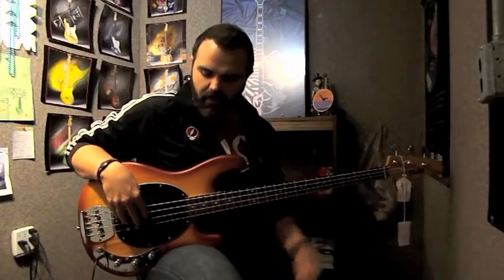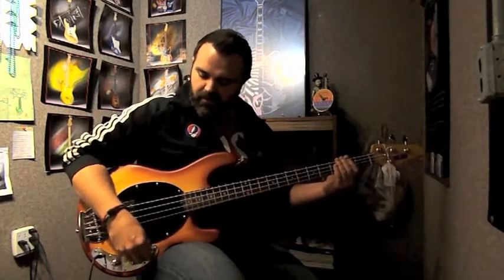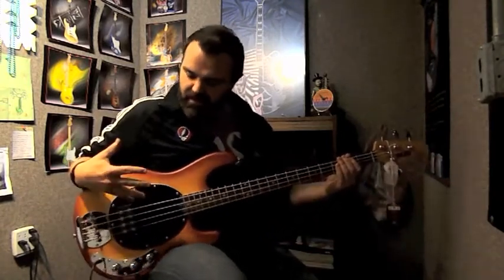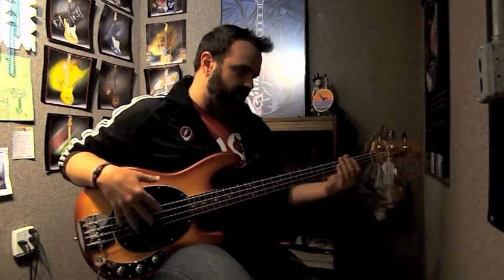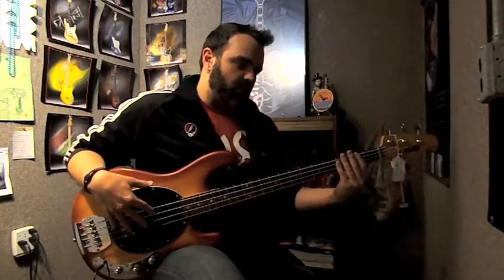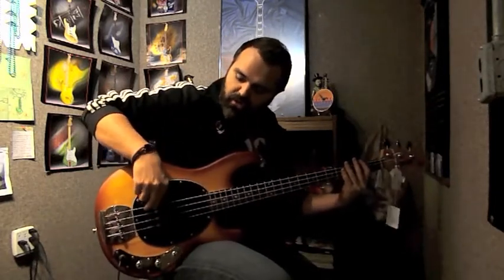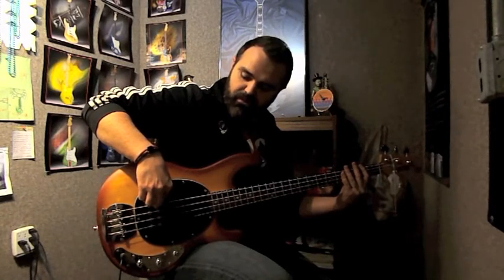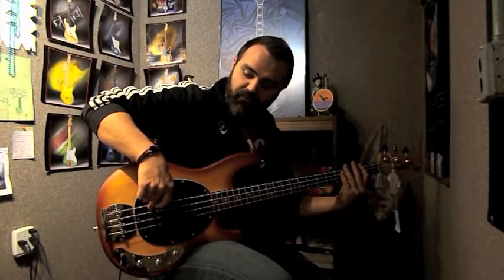Tip of the Week with Kirk Whitehouse - 4/8/13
Welcoming Kirk Whitehouse for our first BASS tip!

Mom's School of Music is located at 1710 E. 10th St. in JEFFERSONVILLE, IN.